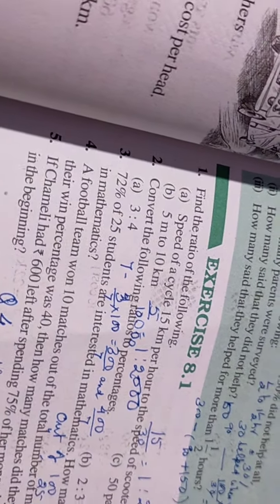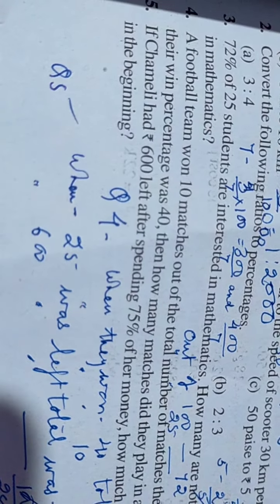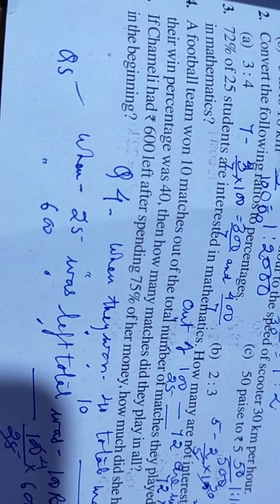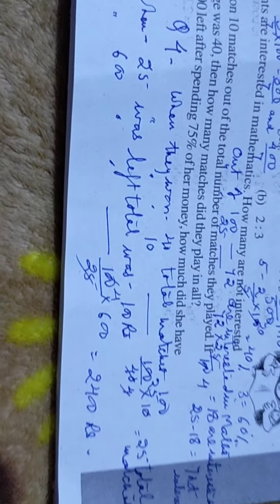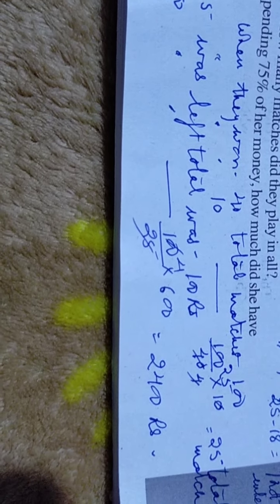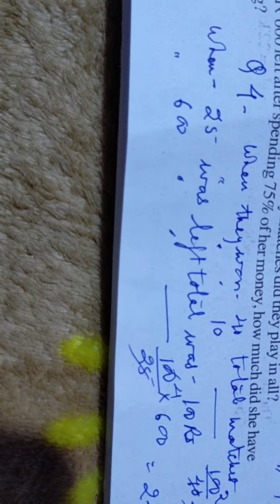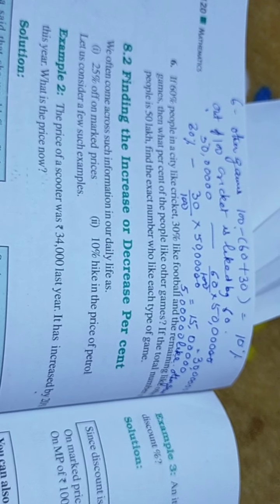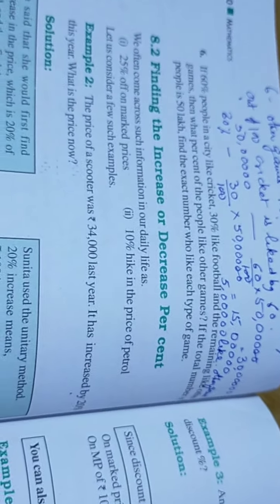cl8, NCERT maths, comparing quantities pt2